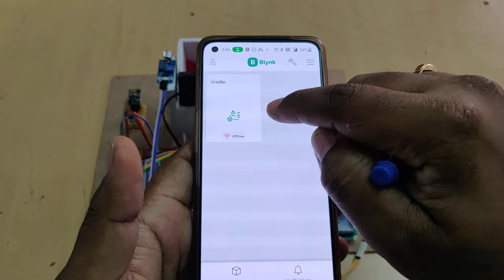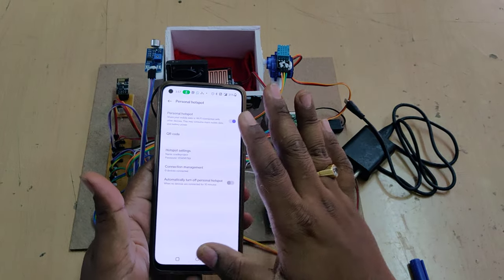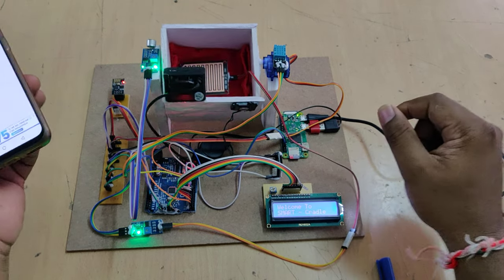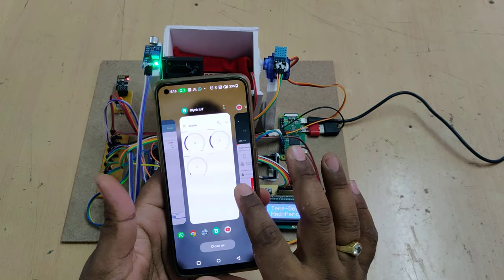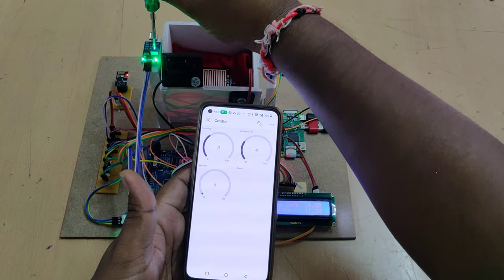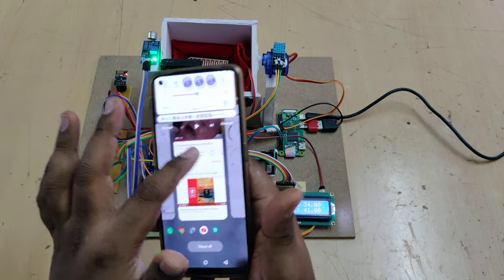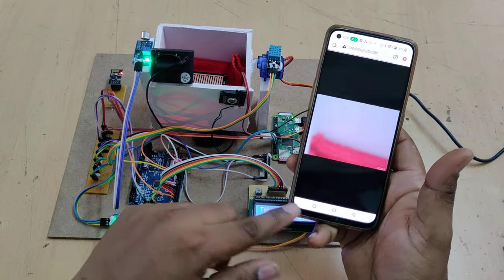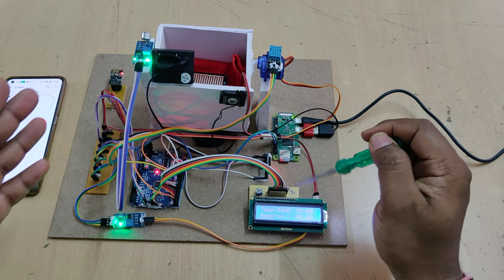smart Cradle system using IoT with live streaming and Blynk Monitoring